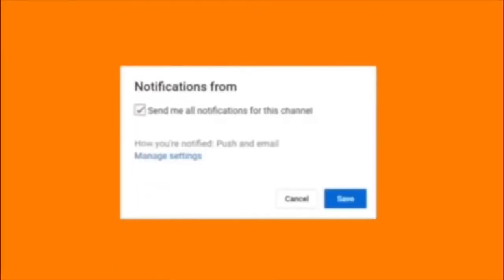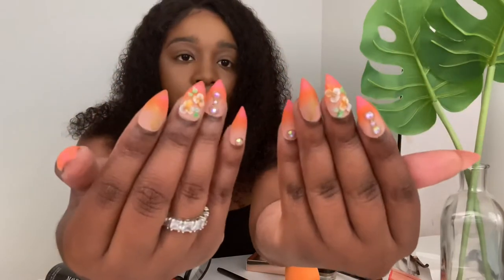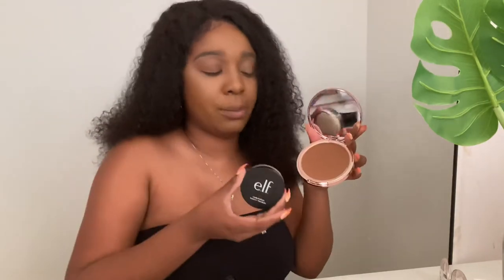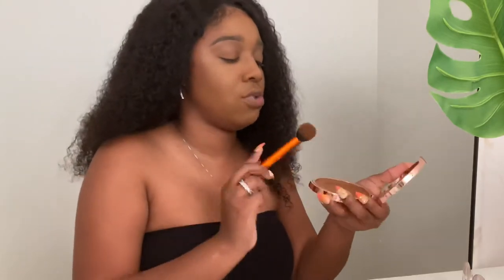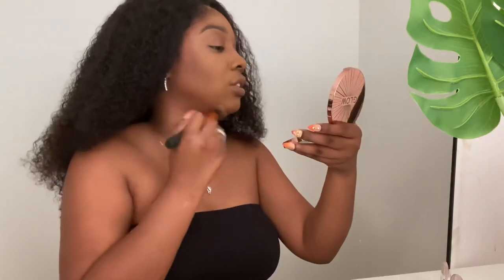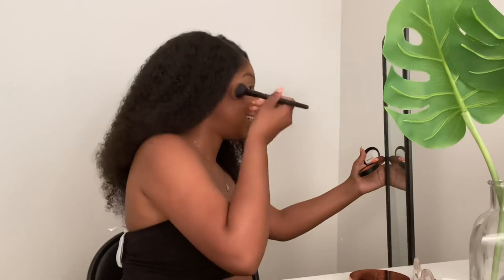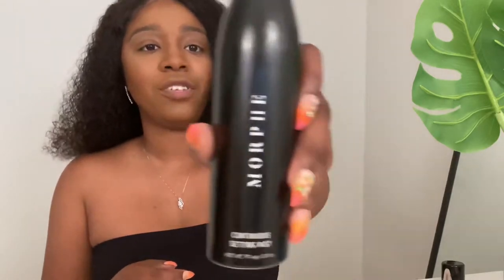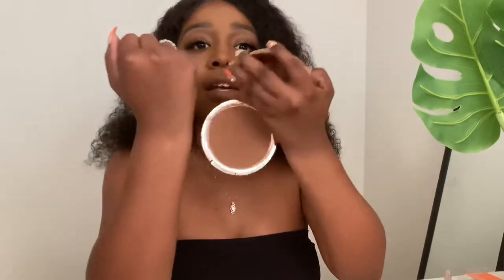$12 REVOLUTION GLOW BRONZER + New Makeup | HONEST OPINION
Hey everyone!
Today I felt like playing in some new makeup! Especially the new Revolution Glow Bronzer!

Makeup Revolution Glow Bronzer - Medium
J Cat Beauty Blush Marshmallow
Maybelline Fit Me Concealer in Tan